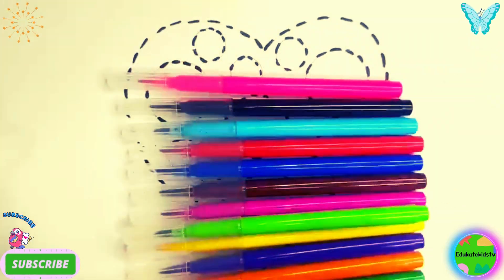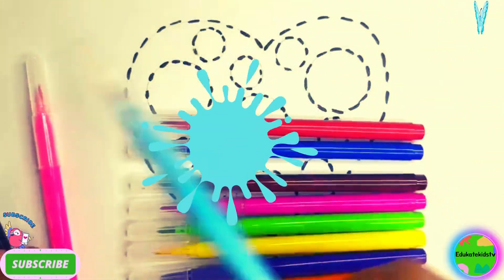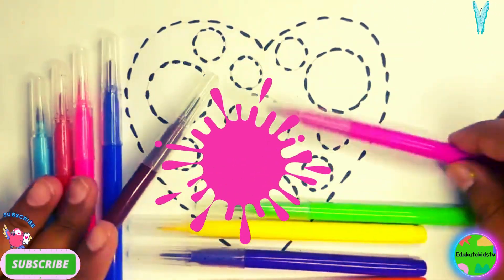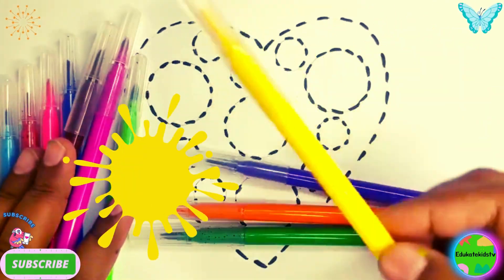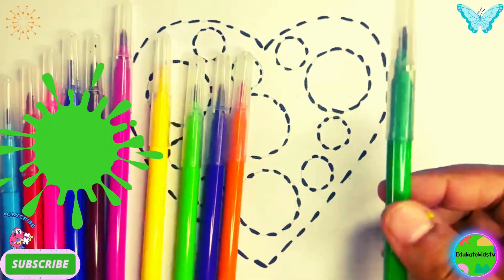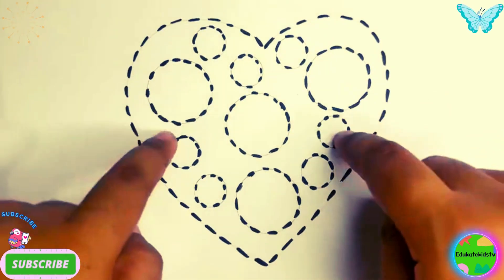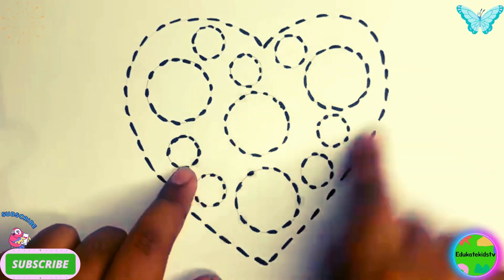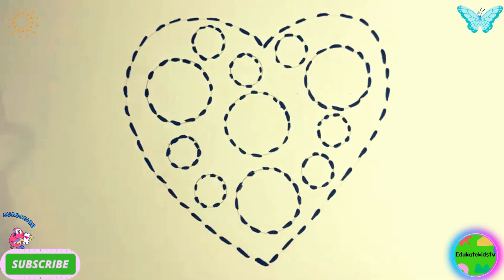Shapes drawing and Coloring for kids, Educational video, learn 2d shapes toddlers preschool learning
Shapes drawing for kids, Educational video, learn 2d shapes, colors for toddlers preschool learning

Triangle
octagon
oval
circle
heart
star
Pentagon
square
shapes
heptagon
rhombus
parallelogram
trapezoid

learn shapes
2d shapes
learn colors
2d shapes for kids
shapes drawing